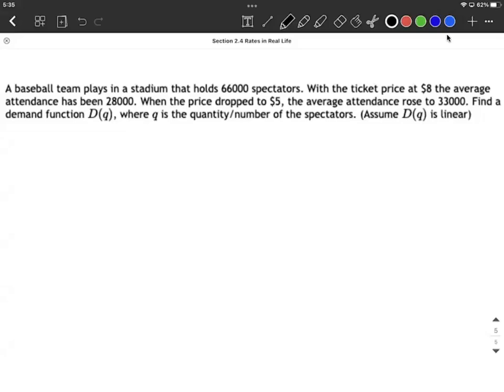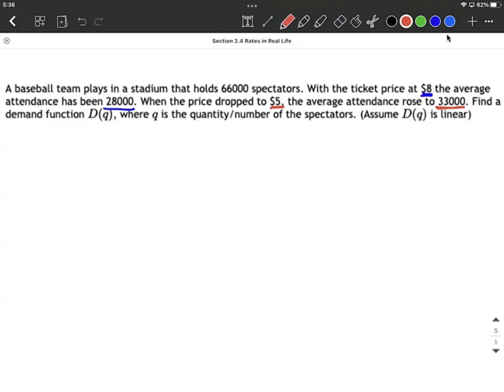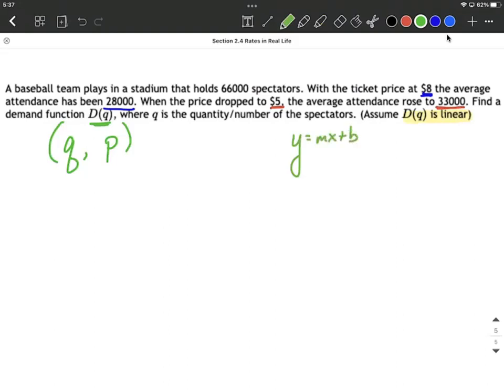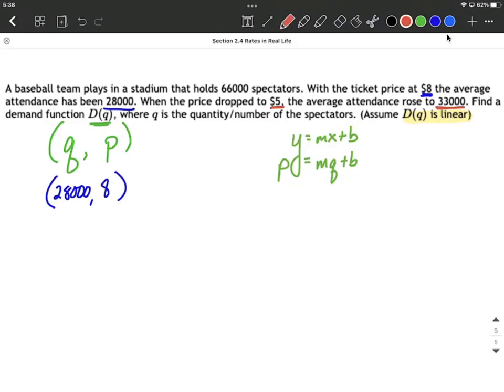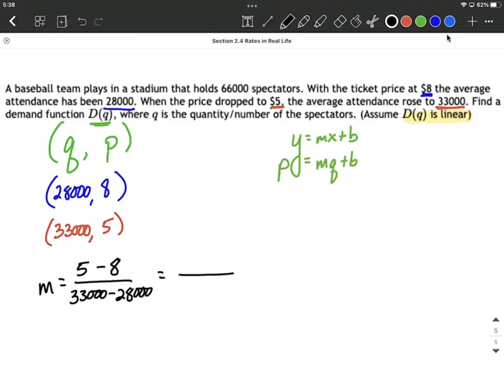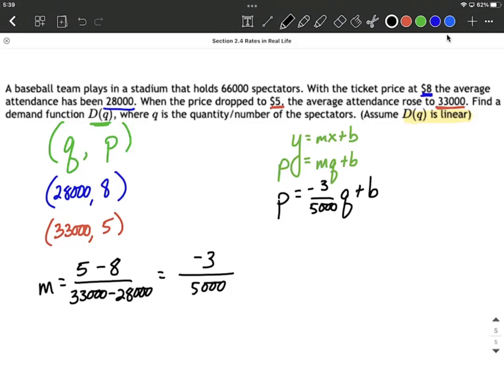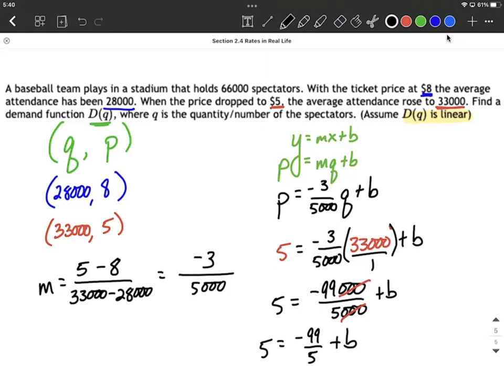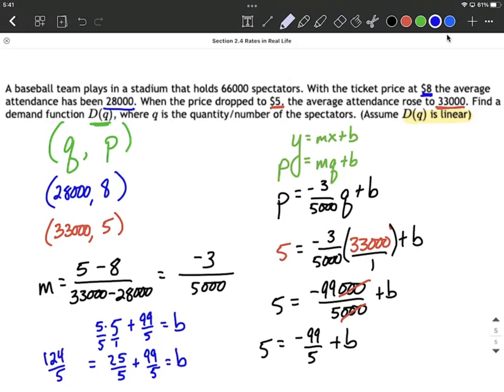Create Linear Demand Function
In this example problem, we are given information about ticket prices and the number of spectators that attend a baseball stadium and told that the demand function D(q) is linear.  We use this information to set up ordered pair with the quantity and prices provided.  We then calculate the slope of the line and substitute that into the slope-intercept form of a line.  We use one of the ordered pairs and also substitute that into the line equation.  With only the y-intercept left unknown, we solve for that and substitute back in for our formula to be complete.